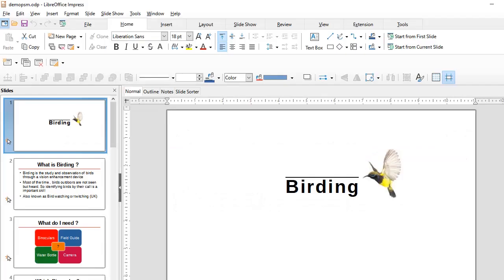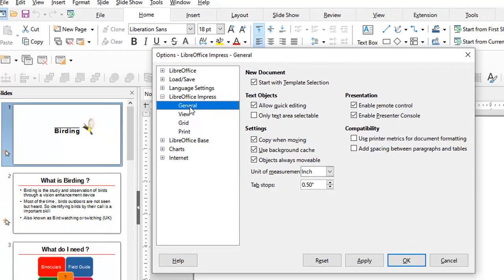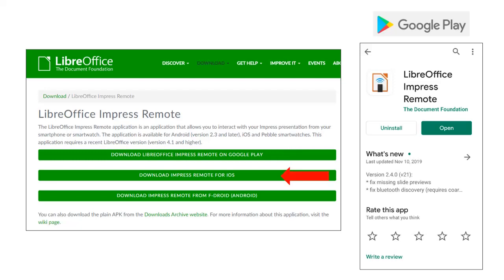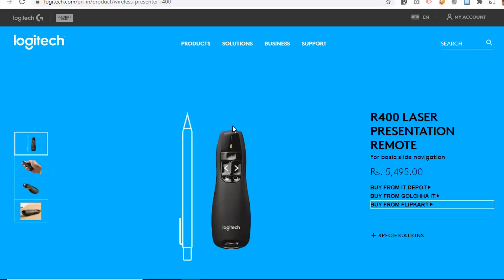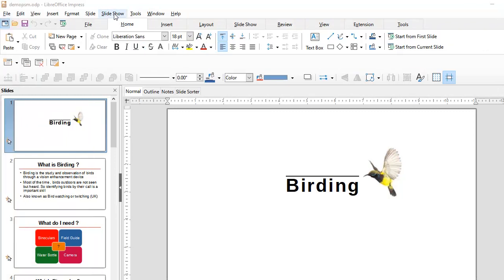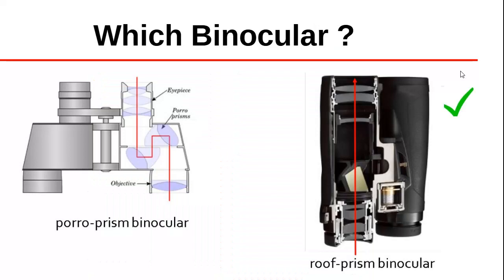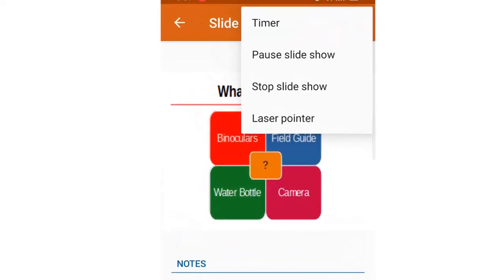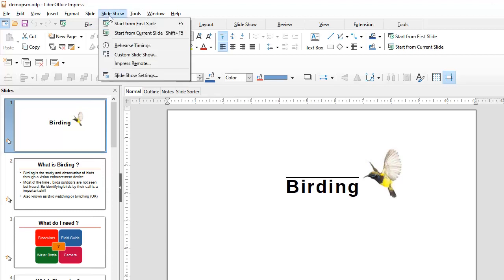Creating Presentations using LibreOffice Impress 7 - Part 6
This video tutorial by Dr. Chinmaya S Rathore, the Impress Remote Feature is explained in detail. Helps use your smartphone a s a presentation remote.